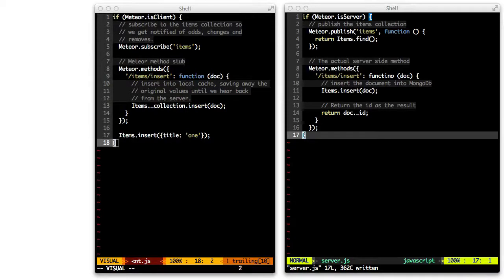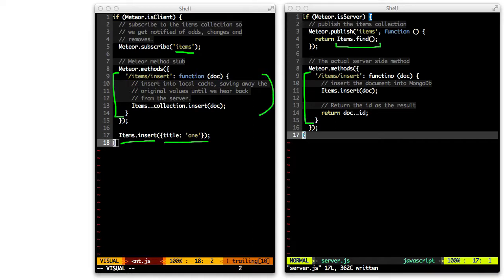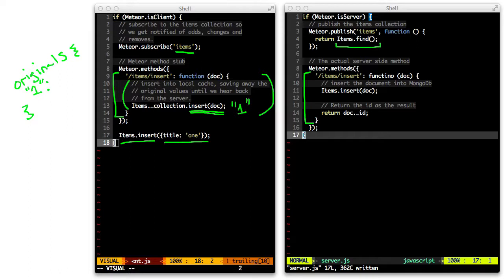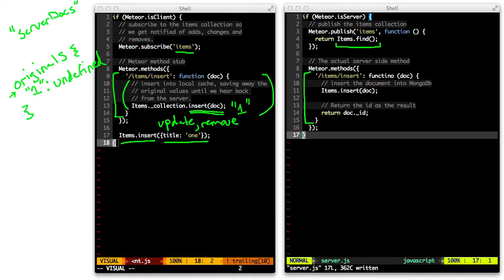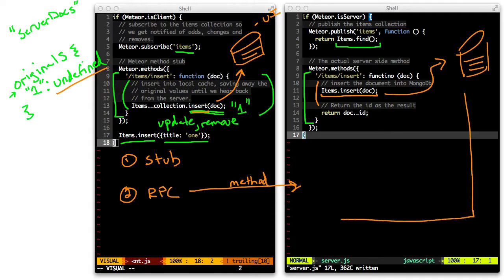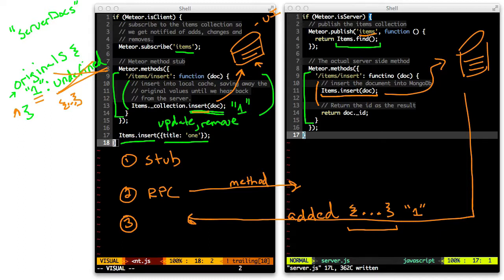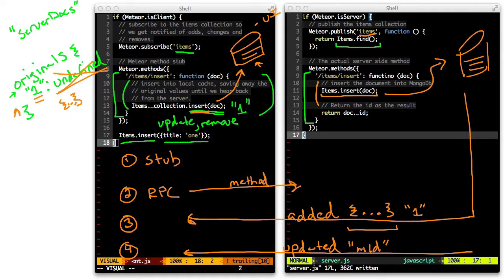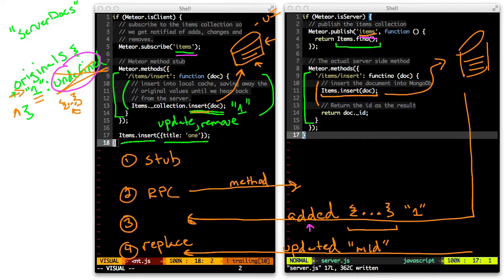8 Mechanics of Method Writes